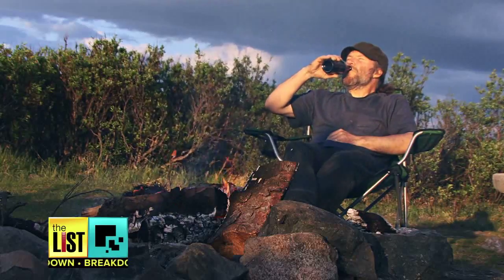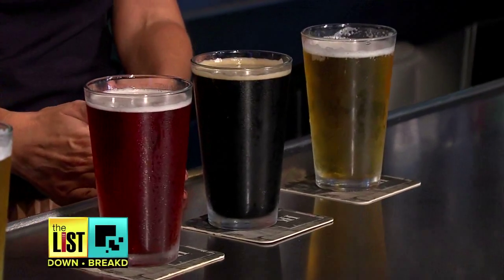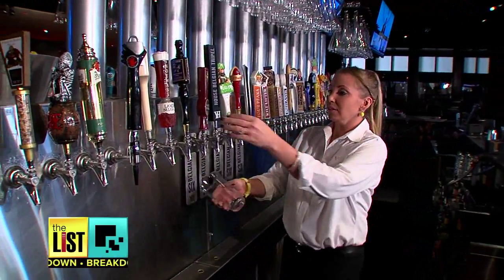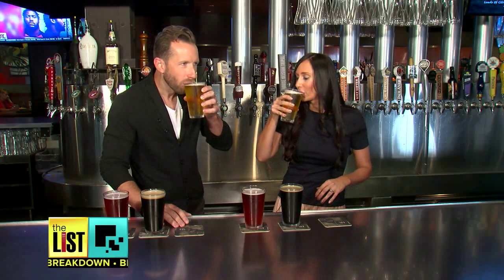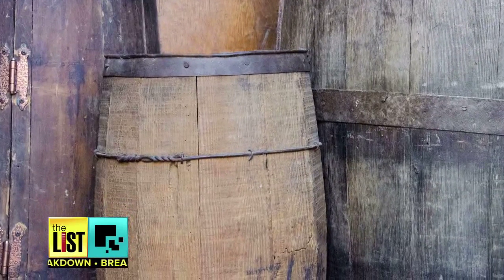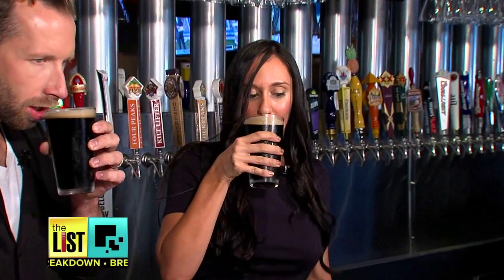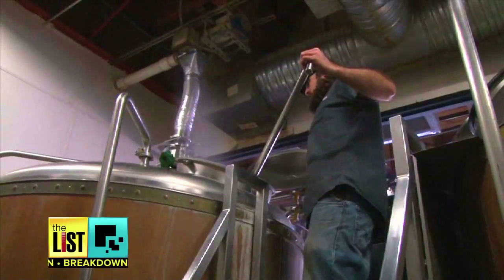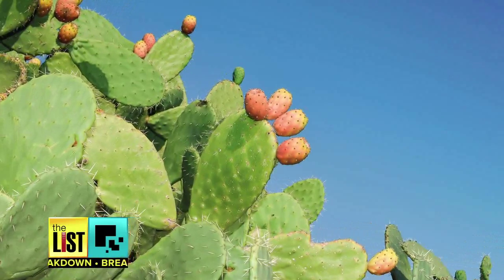3 Buzzworthy Beers to Try This Weekend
The annual Great American Beer Festival kicked-off yesterday in Denver, and with all the trends and competitions, this is like fashion week for hopheads.  With the help of the Editor-in-Chief of DRAFT Magazine and the Yard House, The List’s Bradley Hasemeyer checks-out the new brew trends on the Breakdown.